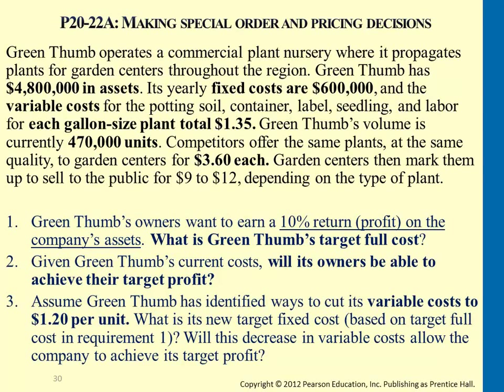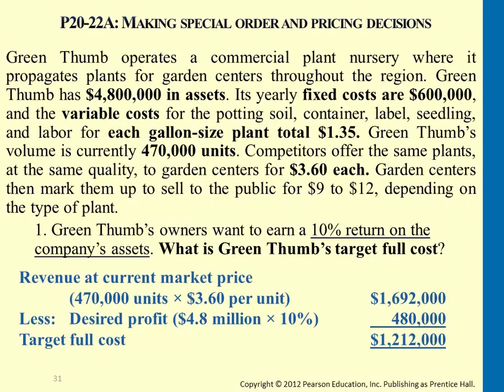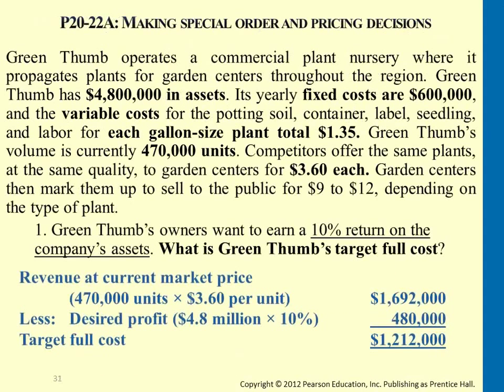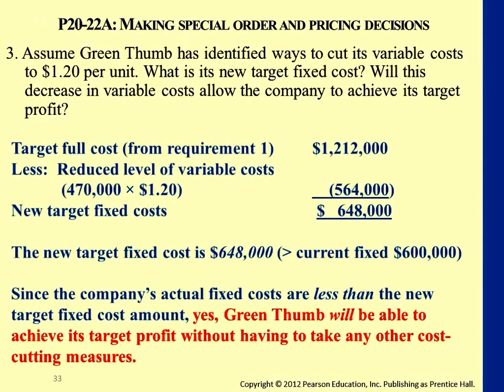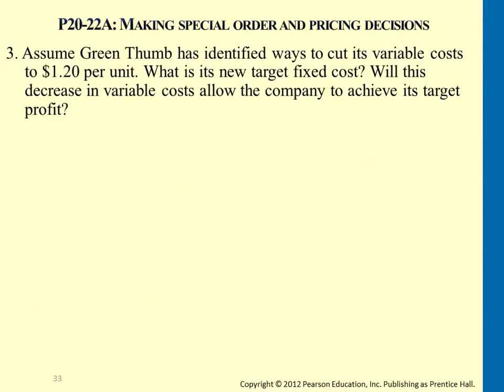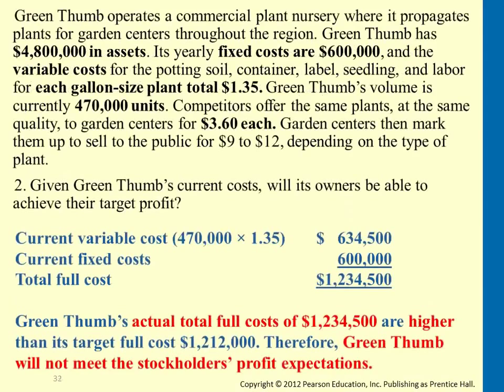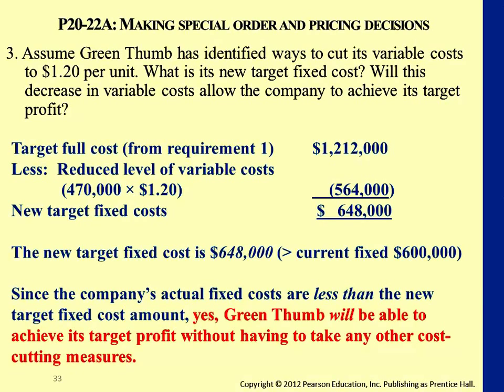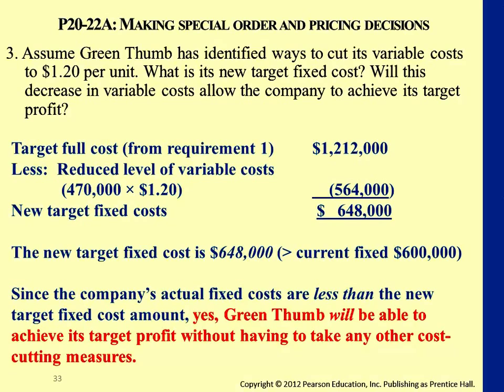Making Special Order and Pricing Decisions Example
Description:

In this lecture, short term business decisions are introduced and the methods used to make the aforementioned decisions (such as the "relevant information approach" and the "contribution margin approach"). Pricing considerations are also discussed as well as the terminology involved (price-setters vs. price-takers, target pricing, and cost-plus pricing). Lastly, decisions involving whether or not to drop a product are discussed, as well as the alternative to outright dropping a product - adopting a different product mix.